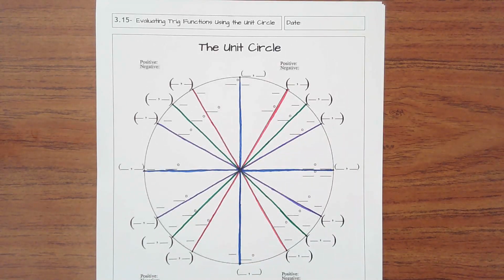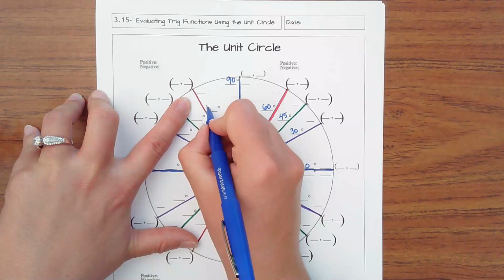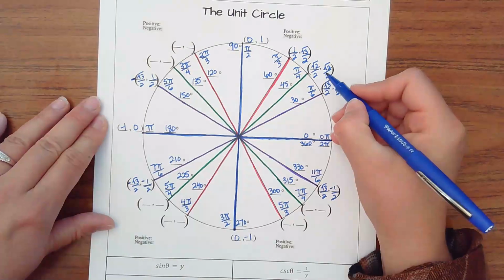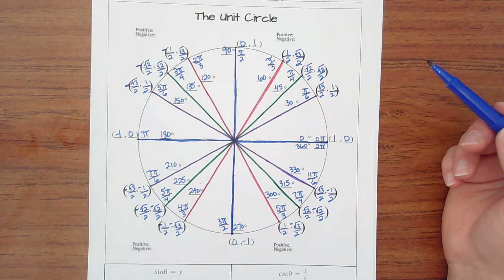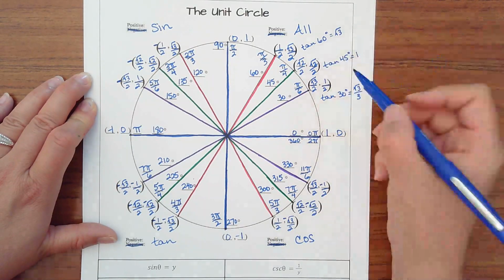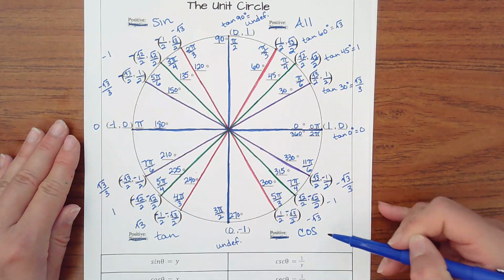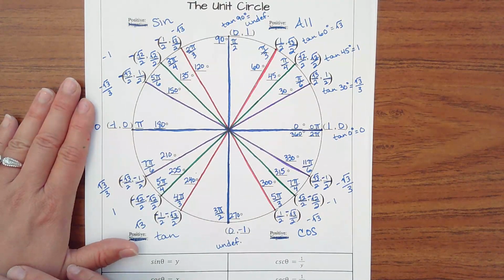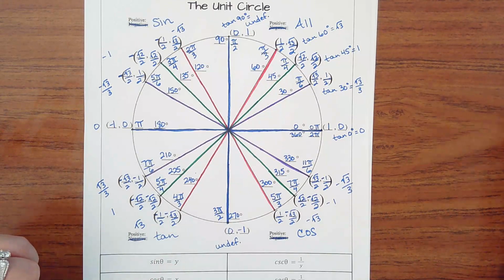3.15- Evaluating Trig Functions Using the Unit Circle